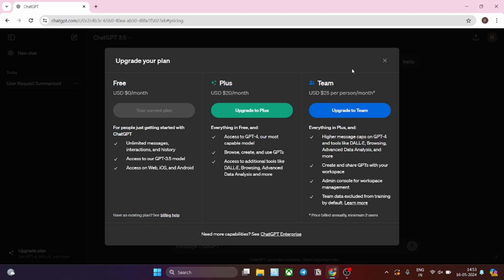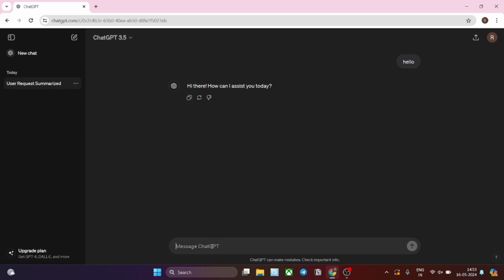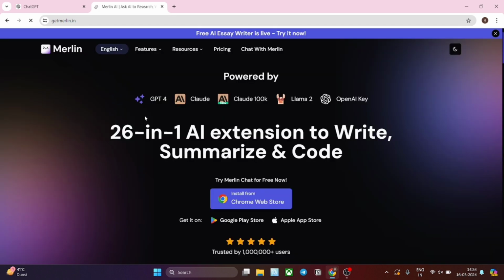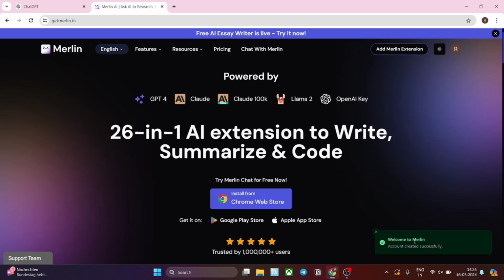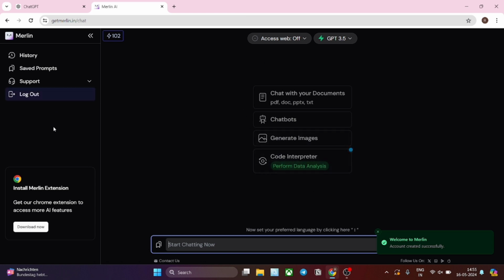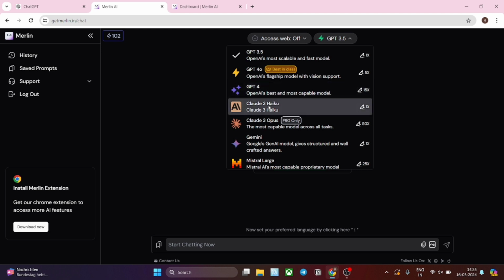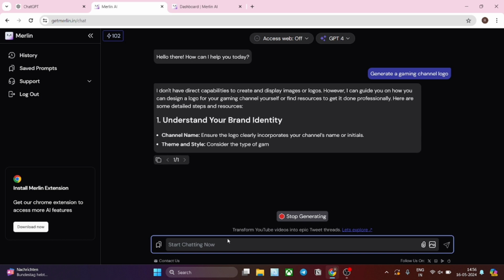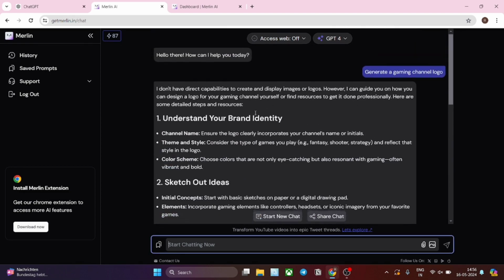How To Use Chatgpt Free In USA | How To Get Chatgpt 4 For Free in 2024 | Chatgpt Crack Version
Unlocking ChatGPT 4: Free Access and Usage Guide for 2024! Learn how to harness the power of the latest iteration of ChatGPT for free. Discover tips and tricks to access and utilize ChatGPT 4 in your projects, conversations, and more. Don't miss out on this opportunity to experience cutting-edge AI assistance without breaking the bank!

how to use chatgpt 4 for free in pc
openai chatgpt 4 free
how to use gpt 4 for free
free chat gpt 4
how to use gpt 4
chatgpt tutorial
how to use chatgpt 4 for free
chatgpt 4 for free
chatgpt 4 free
chat gpt 4 for free
gpt 4 vs gpt 3
what is chatgpt
chatgpt 4 free access
gpt-4 for free
chat gpt explained
gpt 4 for free
chatgpt 4
how to use chat gpt for free
how to use chatgpt 4 for free bangla
how to use chatgpt 4 for free bing ai
how to use chatgpt 4 for free in laptop
how to use chatgpt 4 for free life time
how to use gpt 4 for free without chatgpt plus
how to use chatgpt 4 for free malayalam
how to use chatgpt 4 for free windows 10
how to use chatgpt 4 for free without verification code
how to use bing chatgpt 4 for free
how to use chatgpt 4 for free in mobile
how to use chatgpt 4 unlimited for free
chatgpt 4 how to use invideo ai for free
how to get and use the new bing ai - use chatgpt 4 for free
how to use chatgpt 4 for free for ever
how to use chatgpt 4 for free pc
how to use chatgpt 4 for free in windows 7
how to use chatgpt 4 web chrome extension for free
how to use chatgpt 4 for free by greene academy
how to use chat gpt 4 for free soon without chatgpt plus account
how to use chatgpt 4 for free make video